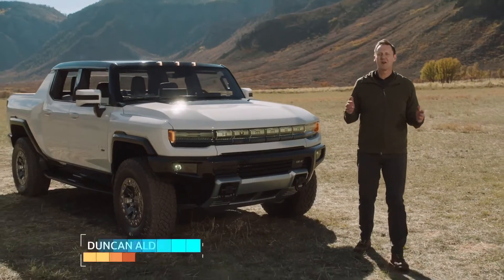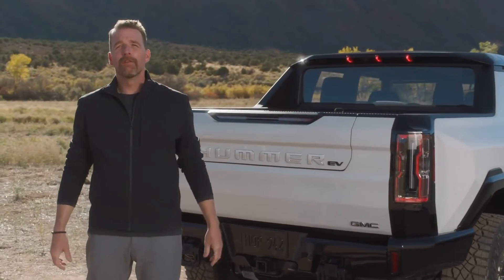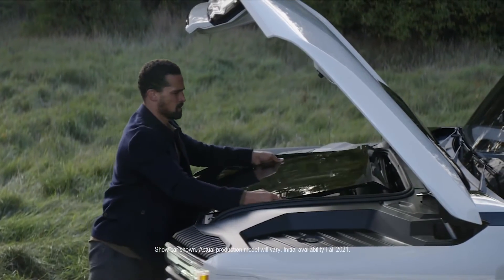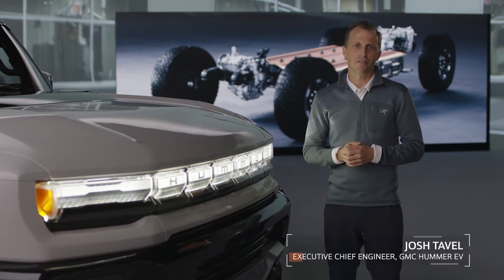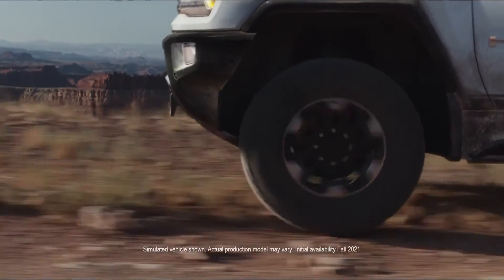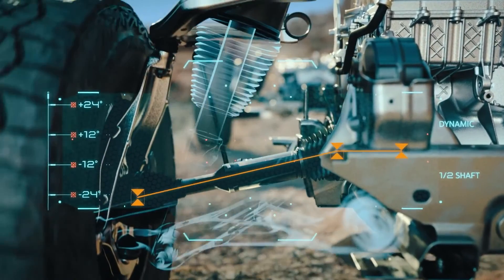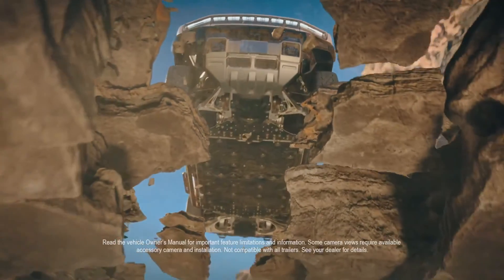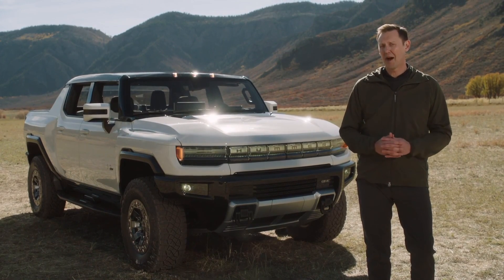All New 2021 Hummer EV Explained in detail by its engineers walkaround